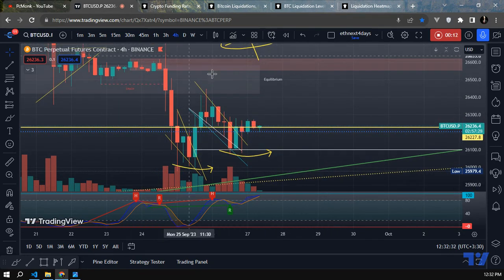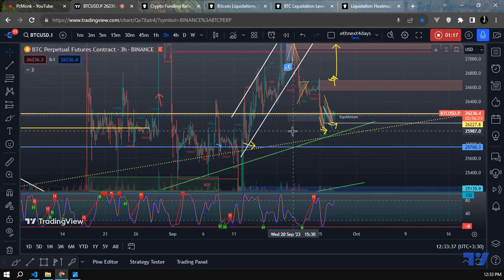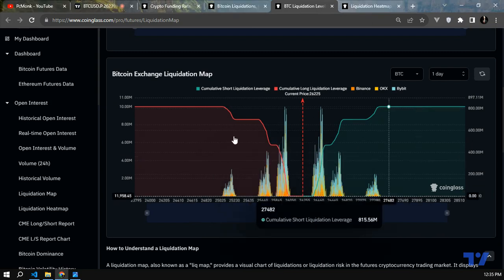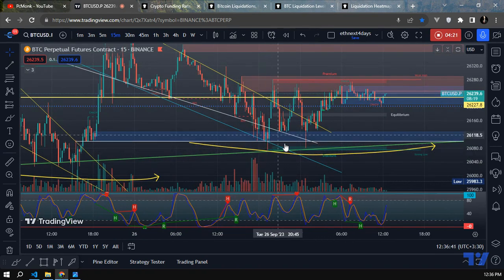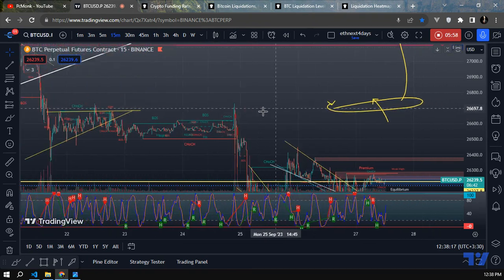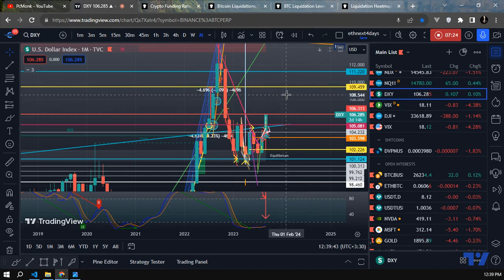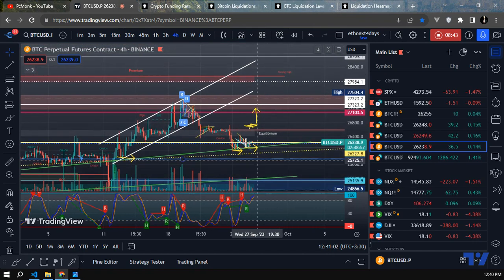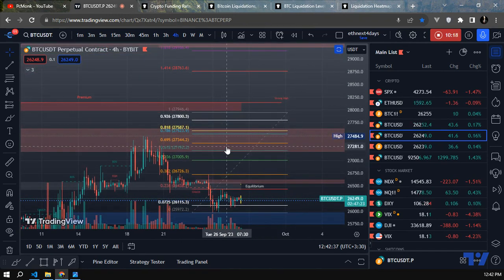Bitcoin Might Take Previous Weekly High 28.1K.Bullish Scenarios explained!!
BTC showing some bullish signs and could start going to take the PWH.this consolidation will be big in my opinion!We also have some bearish signs but I belive it wants to take that PWH(28.1) out before anything

If you want to discuss about my tradings and the indicators I use feel free to reachout to me.I'll be more than happy to discuss.
Thanks for all the support and the time you put to watch these videos.